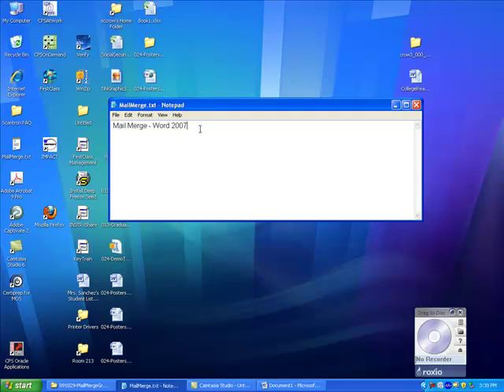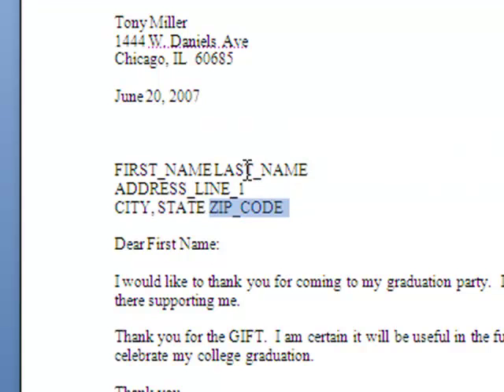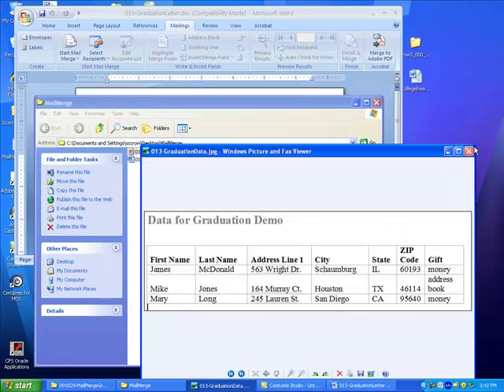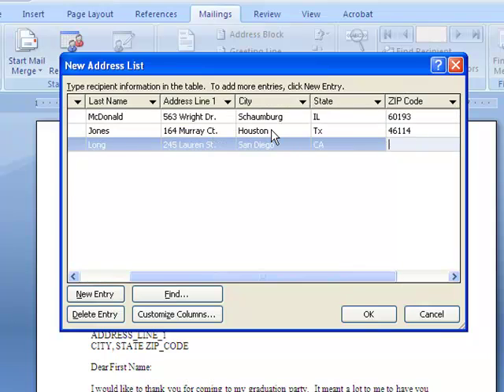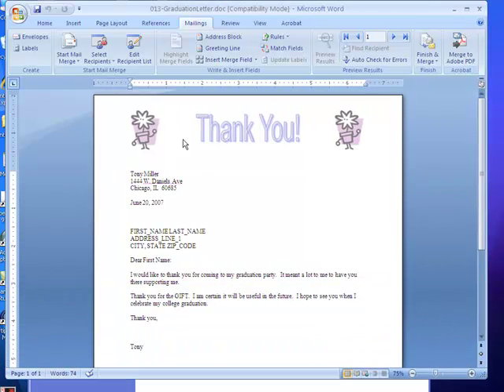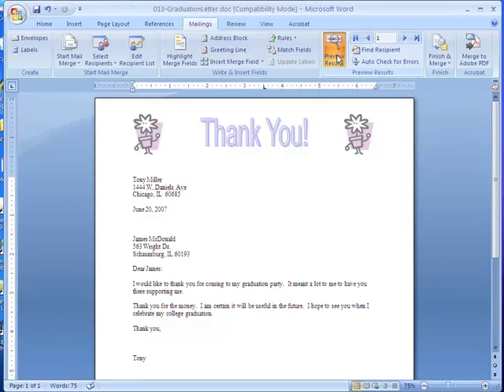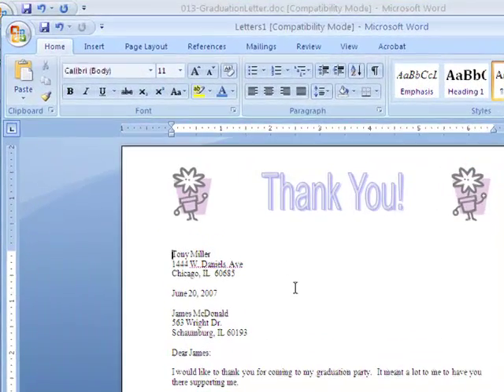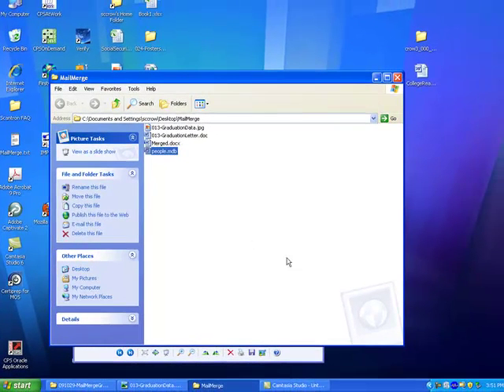002 - Using Mail Merge in Word 2007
This tutorial will show how to use Mail Merge in Word 2007.